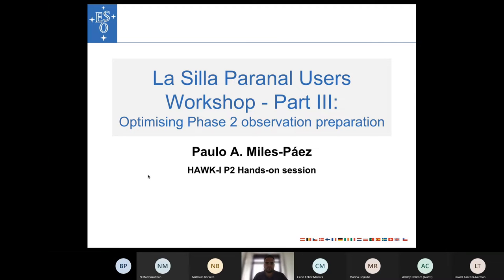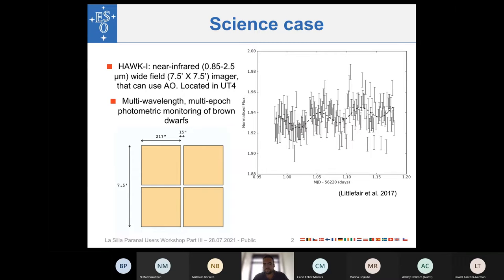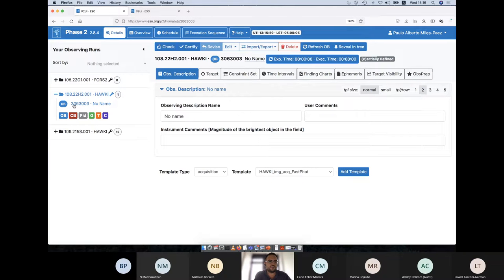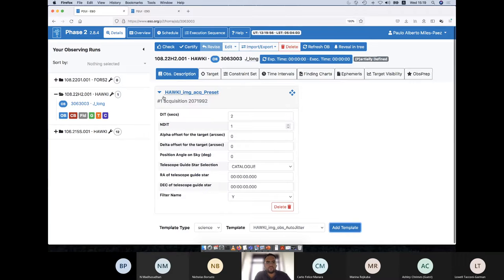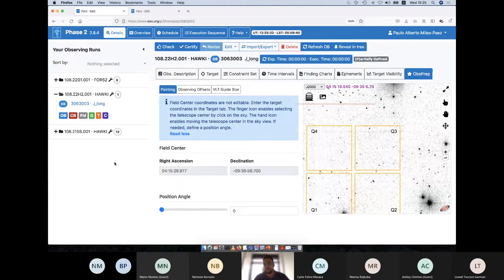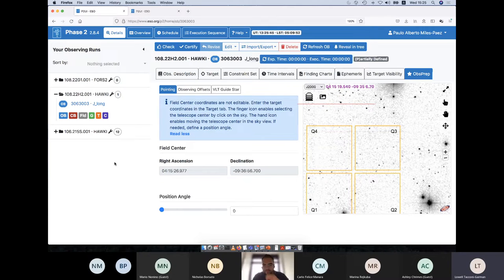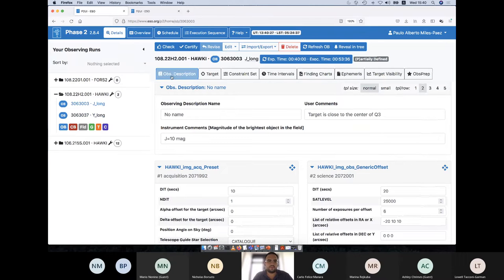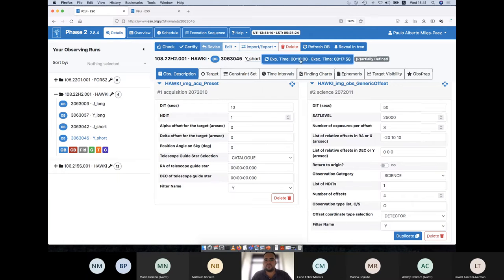Hands-on session P2 for HAWKI at LPO Users Workshop 2020/21 - Part III: Phase 2 preparation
Hands-on session on how to prepare observing material with P2 for the ESO VLT telescope UT4, for the instrument HAWKI